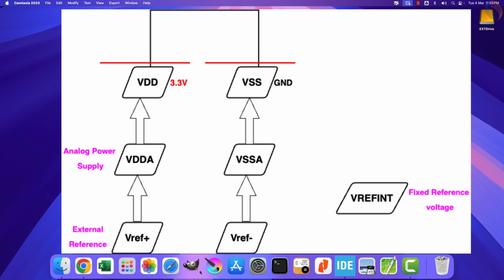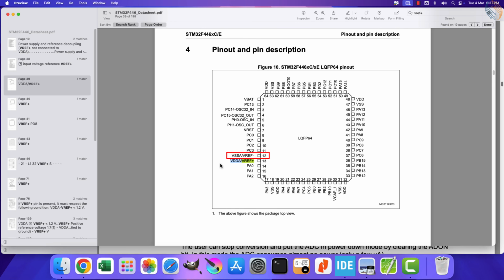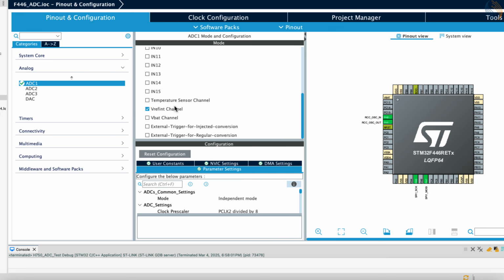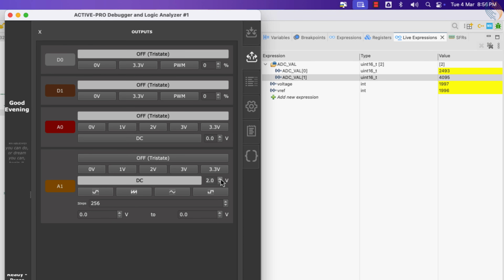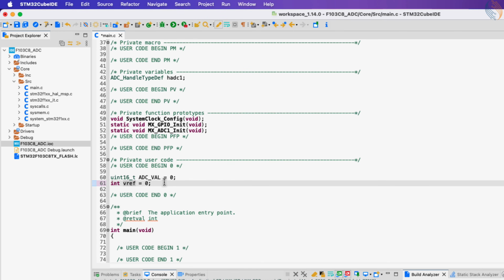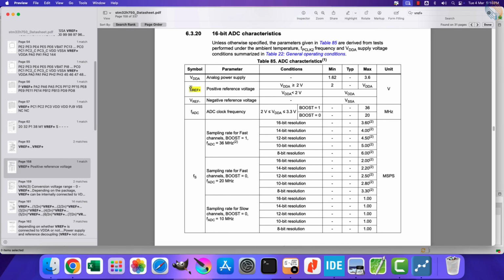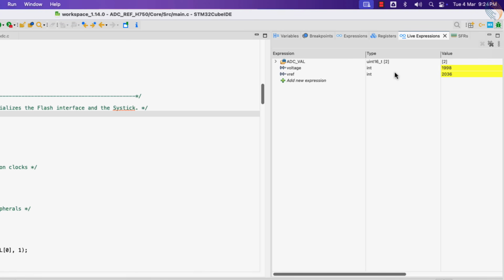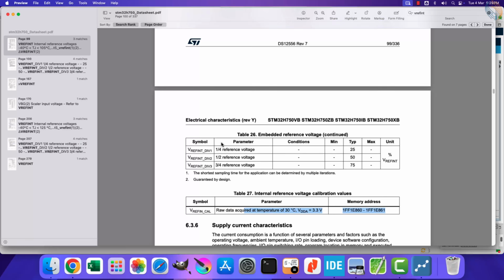STM32 ADC (Part 10): How to measure VREFINT and use Custom Reference Voltage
Learn how to measure VREFINT on STM32 and use custom reference voltages for accurate ADC readings.